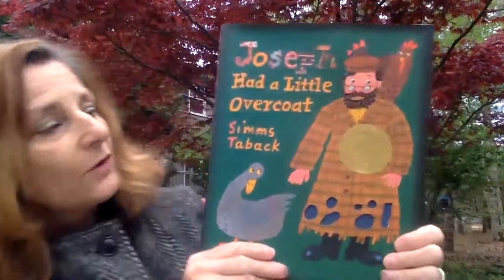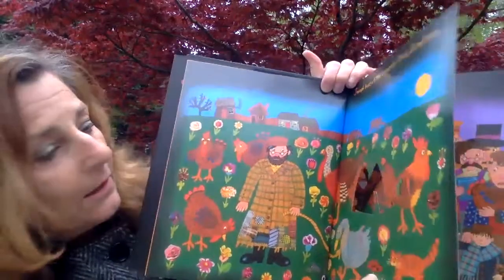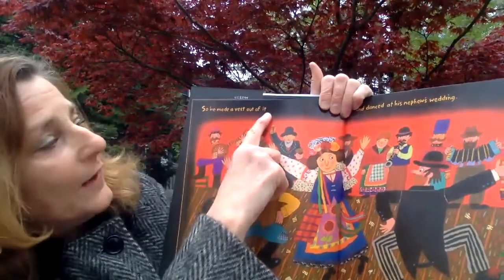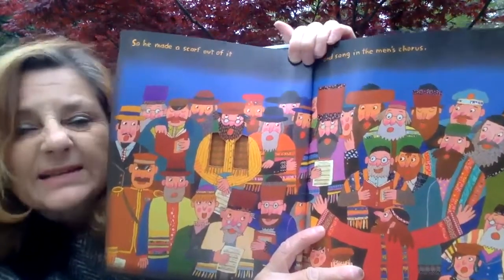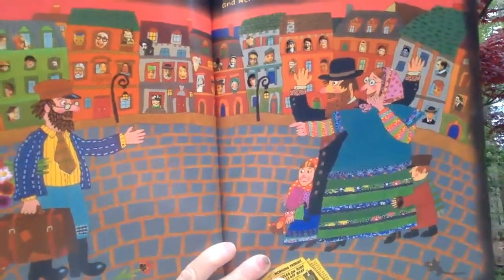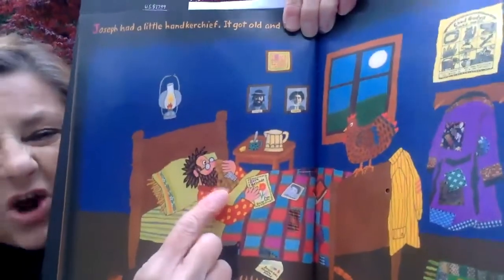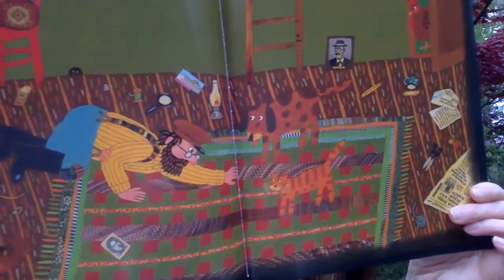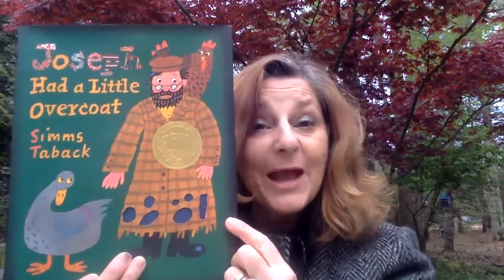Read aloud of Joseph Had a Little Overcoat, by Simms Taback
Mrs. Goodfriend reads the story aloud to her preschool class